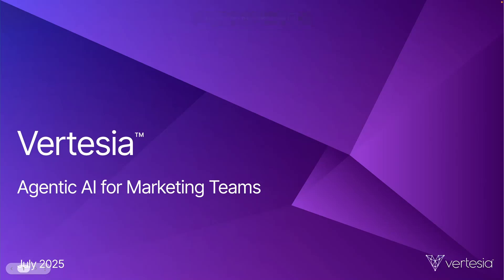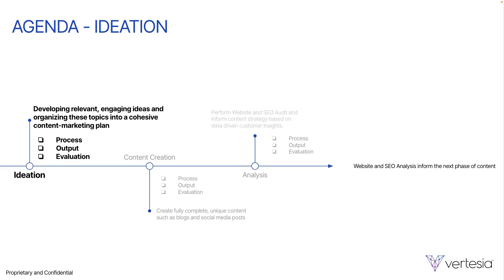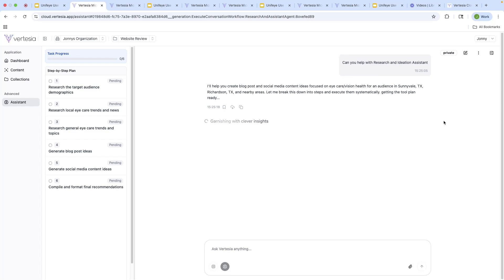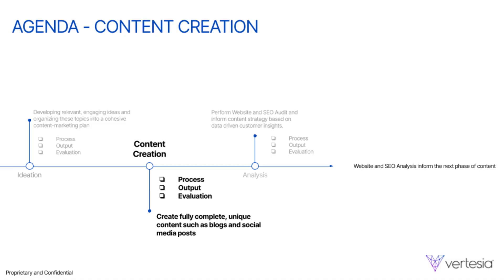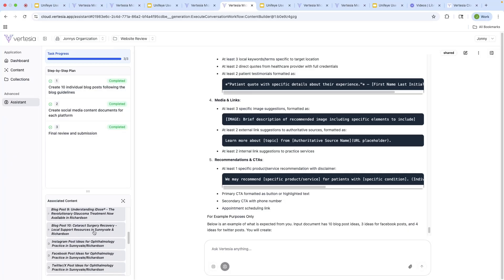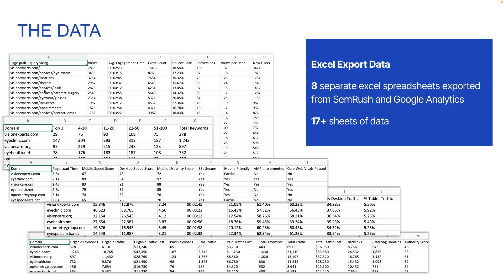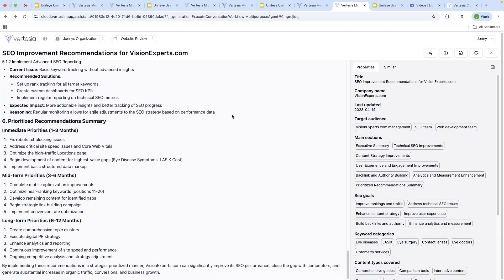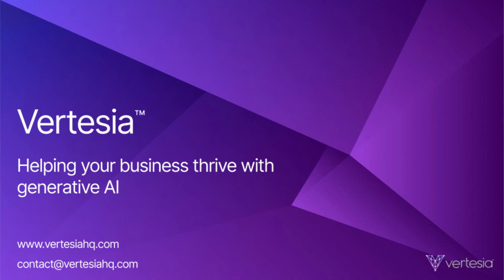Agentic AI for Marketers, Creating and Scoring Content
Explore how agentic AI is transforming marketing workflows by crafting brand-aligned content, scoring its effectiveness based on your criteria, and even auditing websites—all in one seamless process.

In this demo, you’ll discover how to:
- Perform ideation and create a cohesive marketing campaign plan
- Generate tailored marketing copy—create months worth of personalized content in minutes!
- Audit your website’s content and identify gaps, tone issues, and optimization opportunities

Whether you're a marketer, content manager, or business owner, this video offers a hands-on look at how AI can save time, elevate strategy, and maintain consistency across your digital content.

This video isn’t just hype—it’s a clear, actionable walkthrough of using AI in real marketing workflows. Perfect for digital marketers seeking efficiency and consistency in brand storytelling.